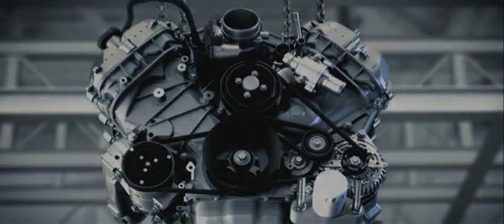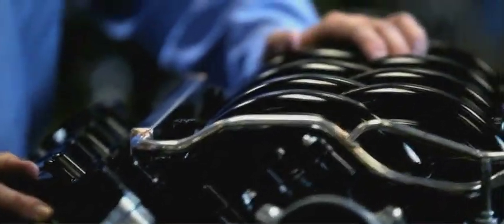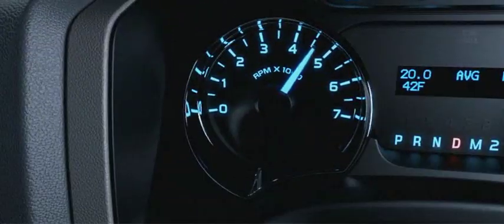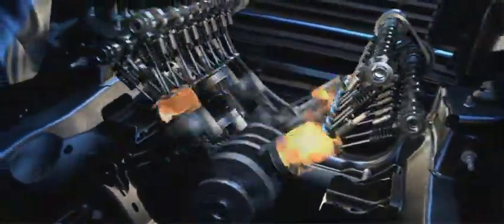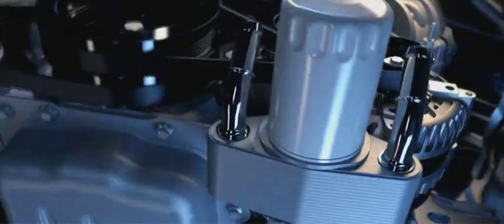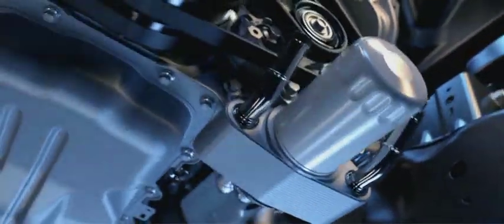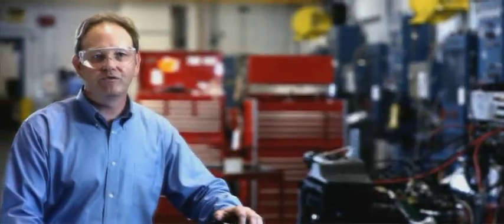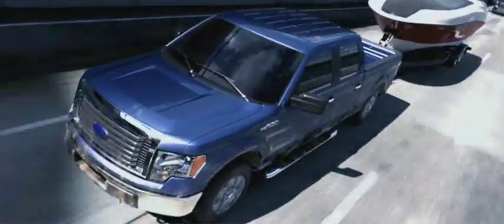2011 Ford F-150 5.0L V8 Engine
A Historic New Engine Line Up

We've developed a completely new lineup of F-150 engines.  And we didn't do it for grins.  Huge strides in powertrain technology mean more power for towing and payload.  See for yourself with the 3.7L V6, the 5.0L V8, the 6.2L V8 and the revolutionary EcoboostTM.*

*Available early 2011.